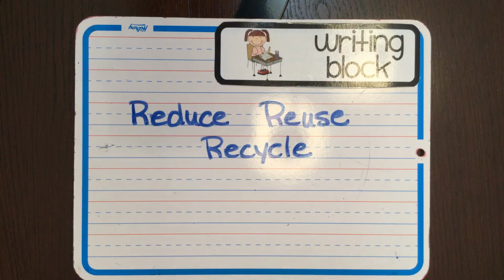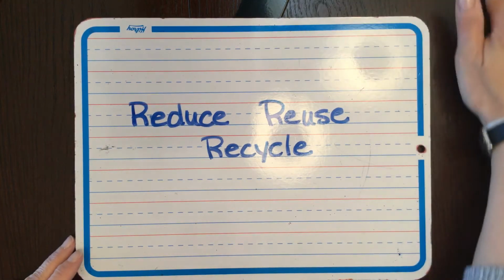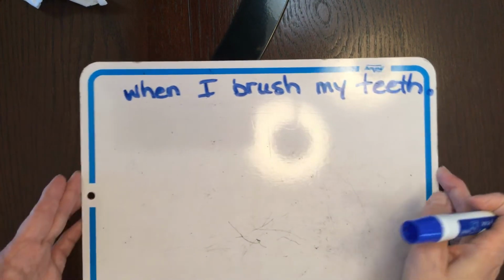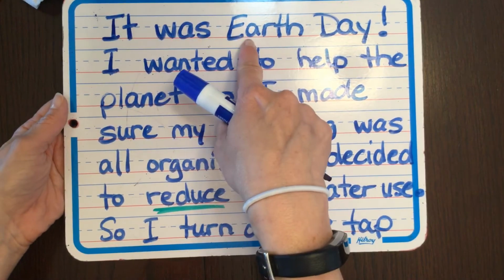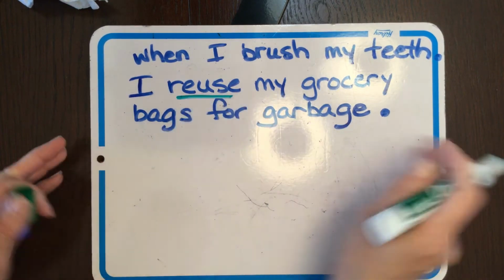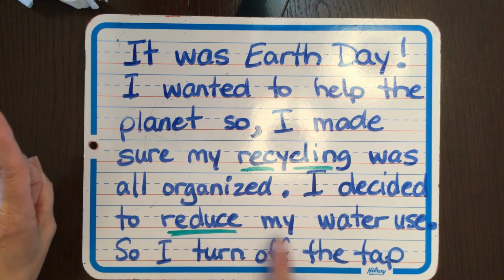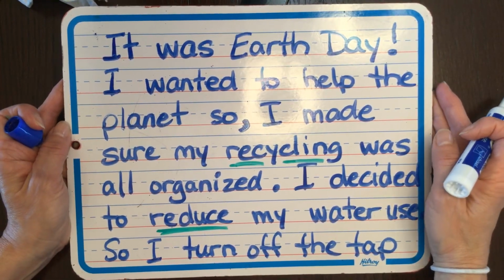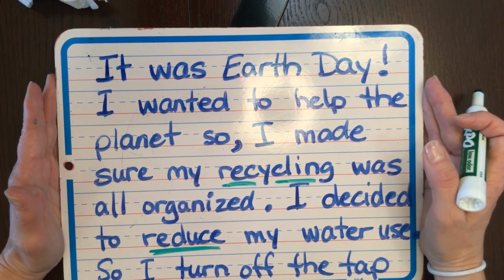Friday April 24 - writing - Use the words reduce, reuse, and recycle to write a short story.